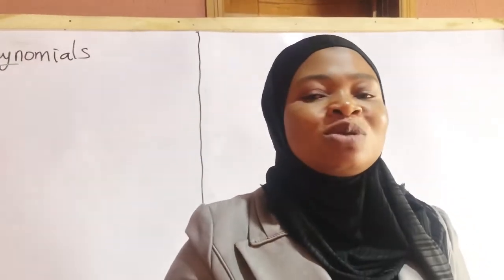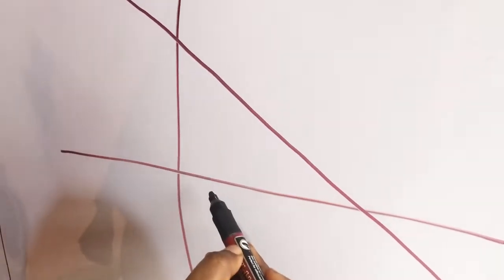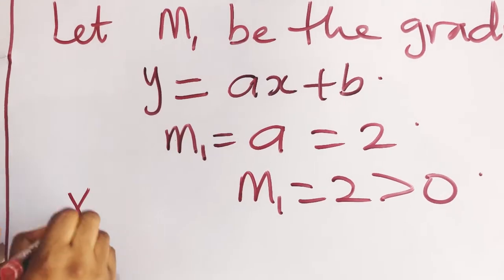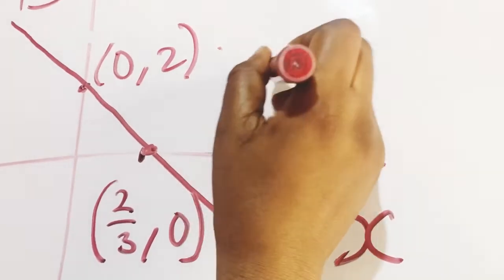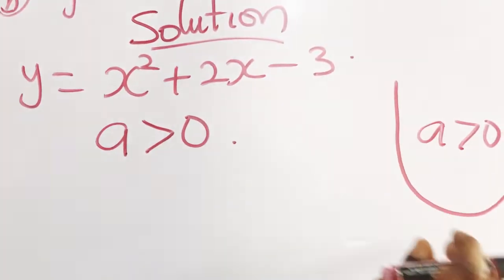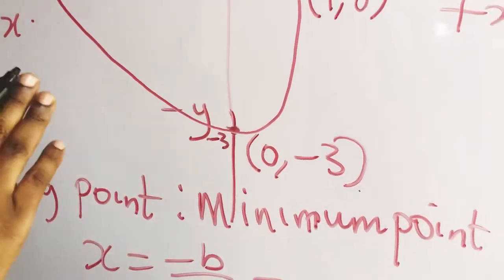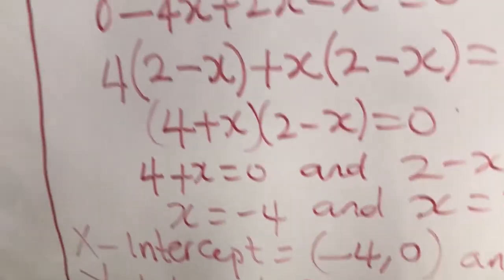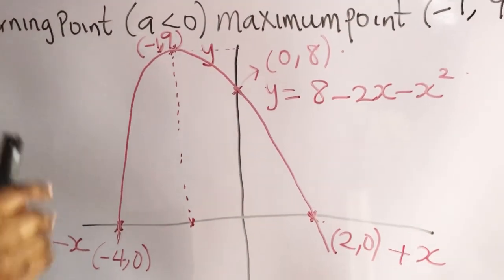Graph of polynomials of degree 1 and 2| everything you need to know